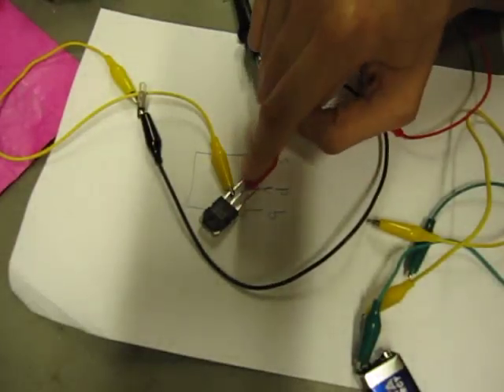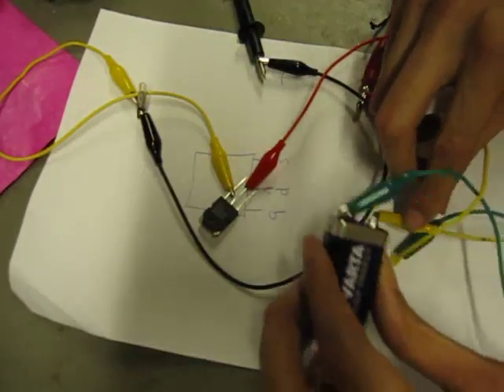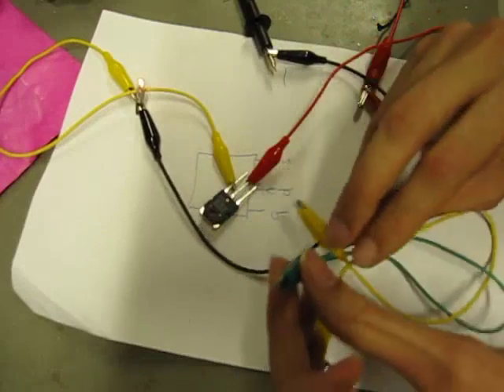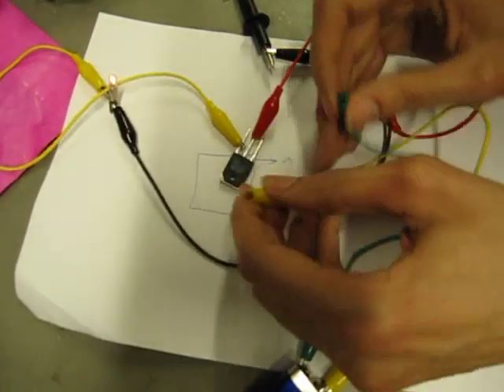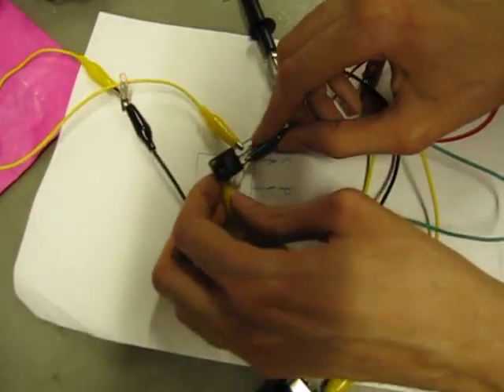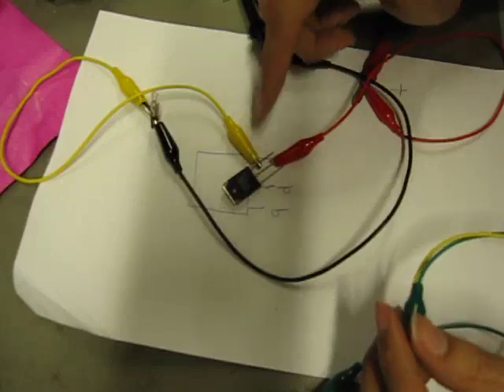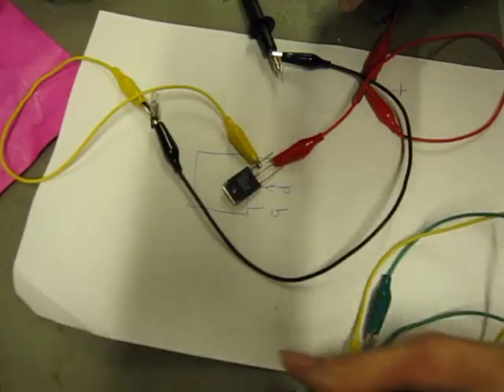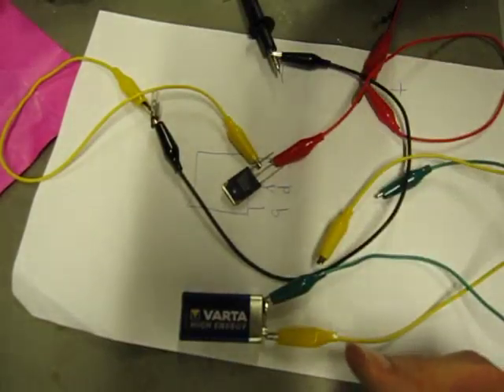Testing a MOSFET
The best way to test a Metal-Oxide-Semiconductor Field-Effect Transistor (MOSFET) is to just hook it up to a circuit. This video shows a functioning MOSFET being tested in a simple circuit.